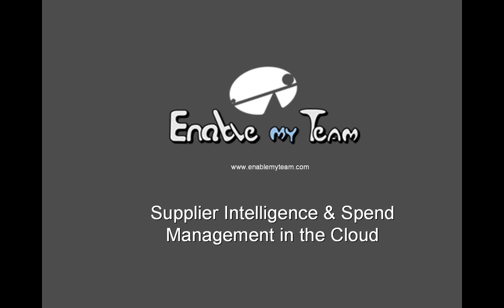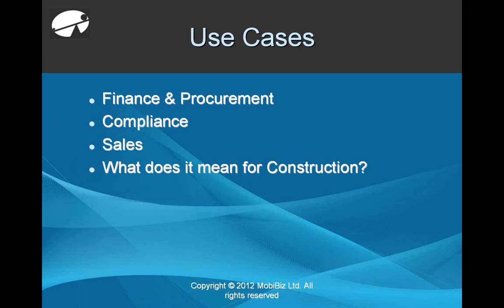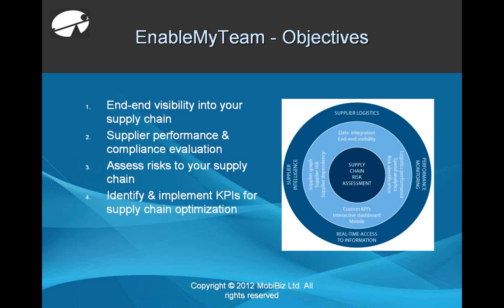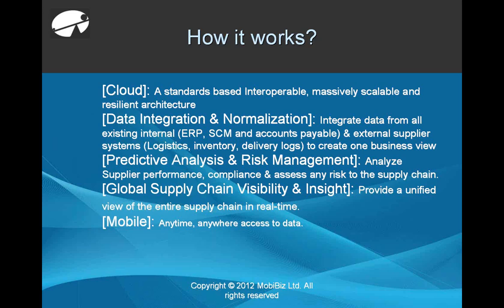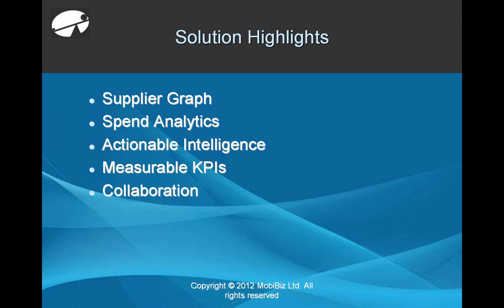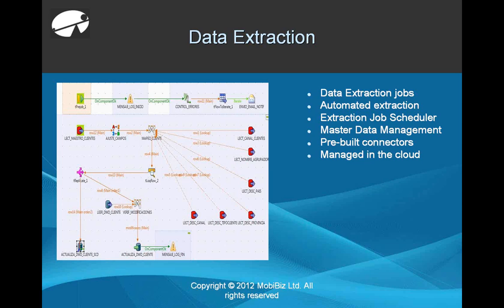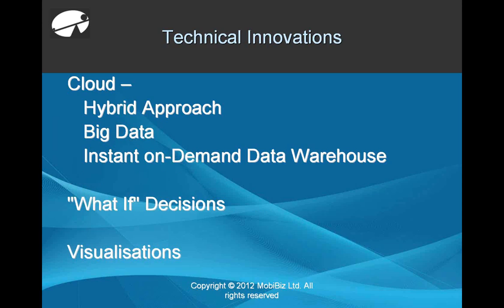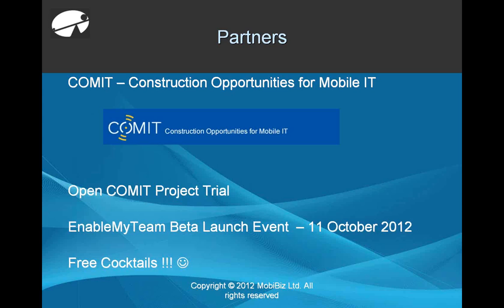EnableMyTeam - Supplier Intelligence & Spend Management in the Cloud